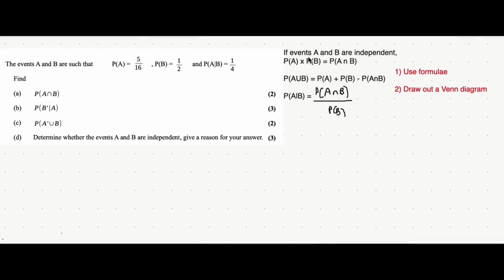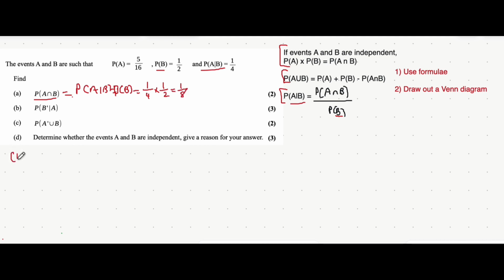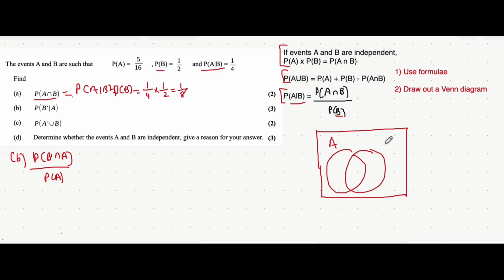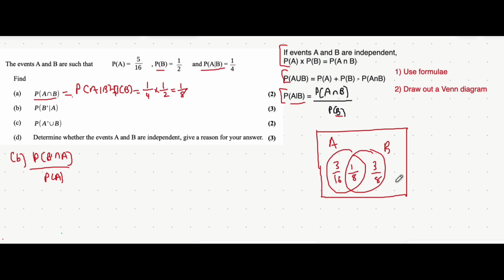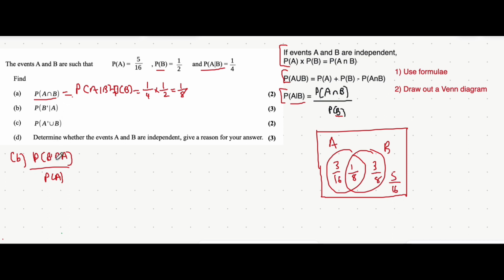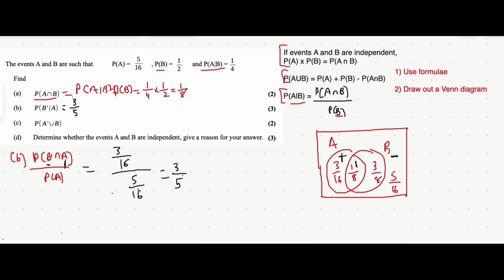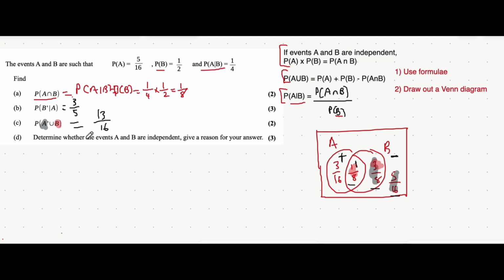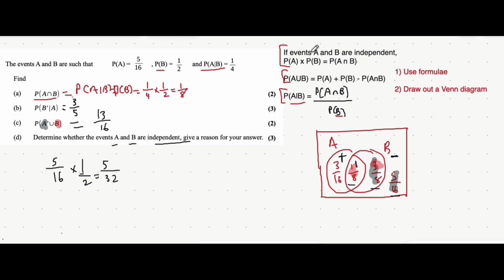Year Two probability and Venn Diagrams(2)- A Level Maths